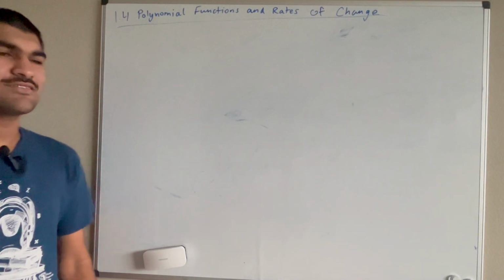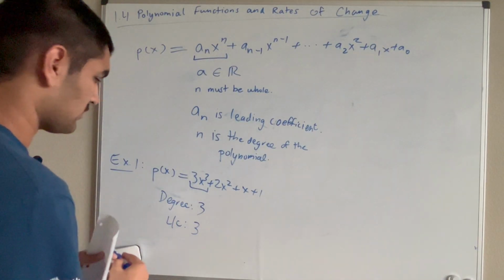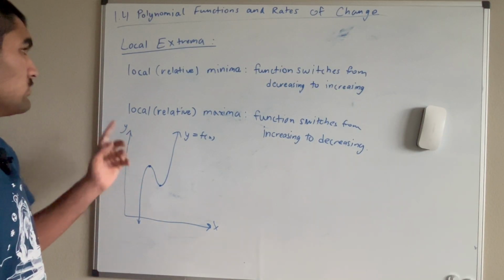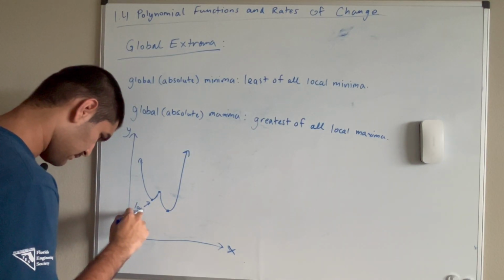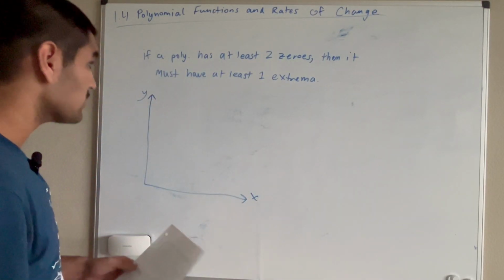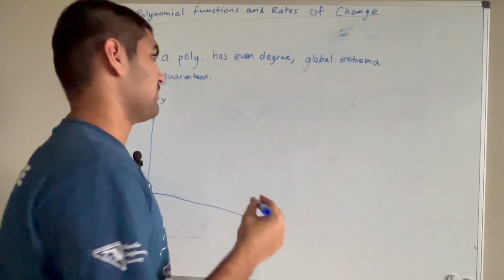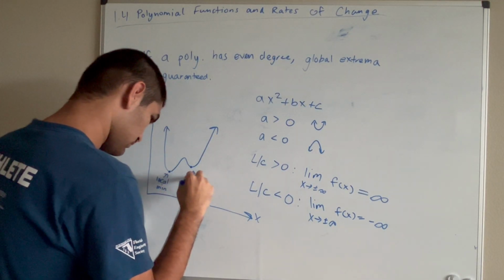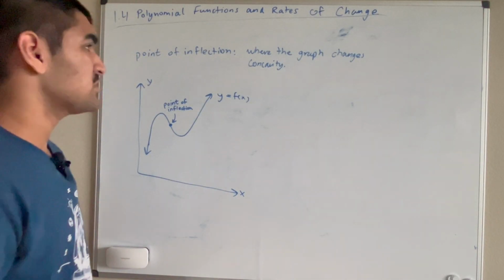1.4 Polynomial Functions and Rates of Change | AP Precalculus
Learn what a polynomial function is, as well as key features such as extrema and points of inflection.